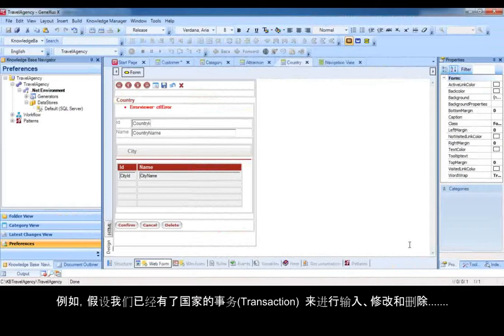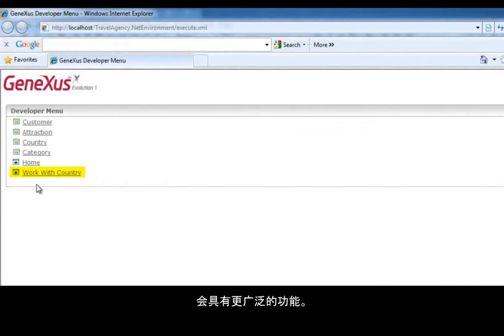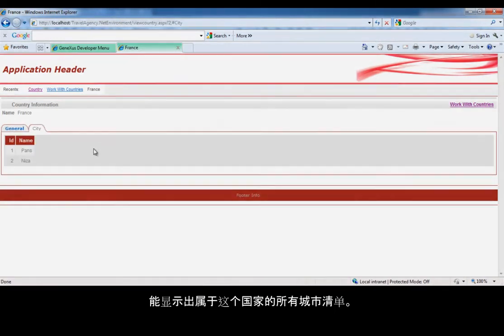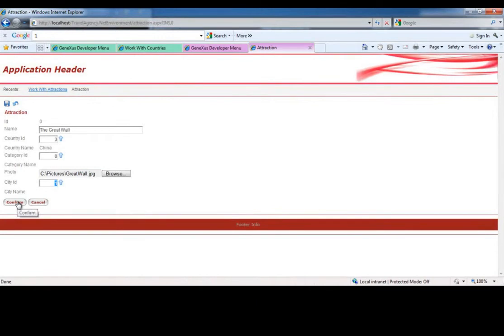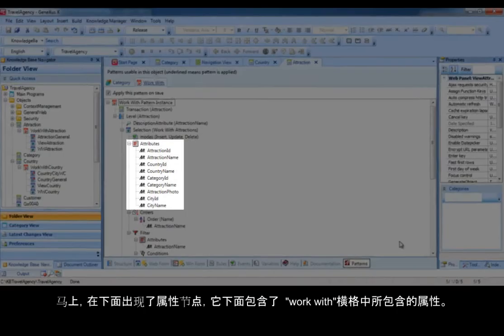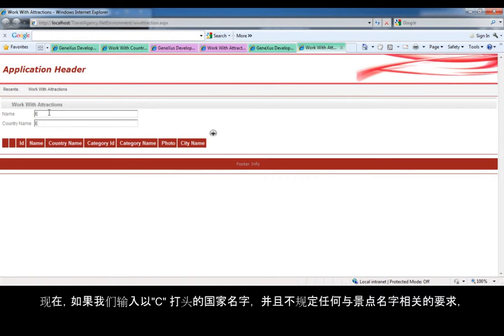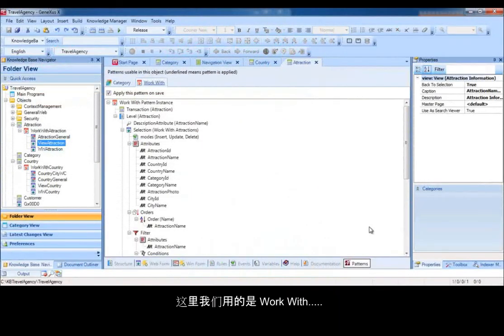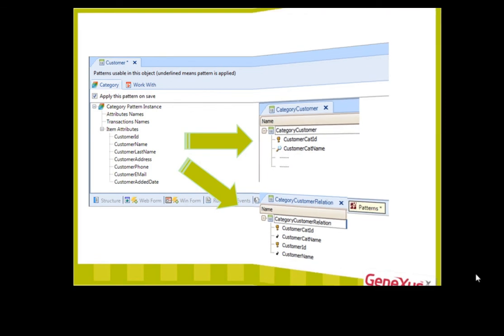9. Using Patterns - Chinese subtitles